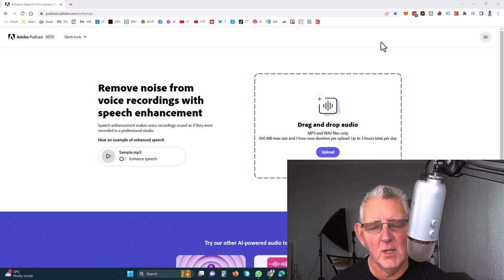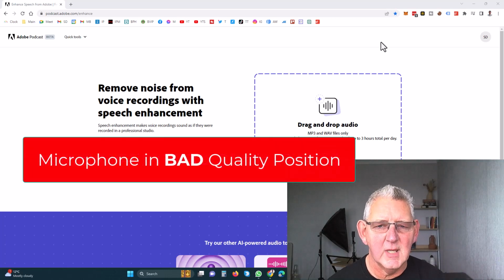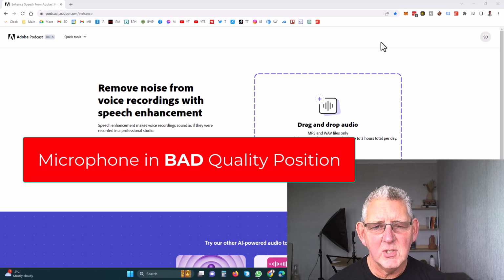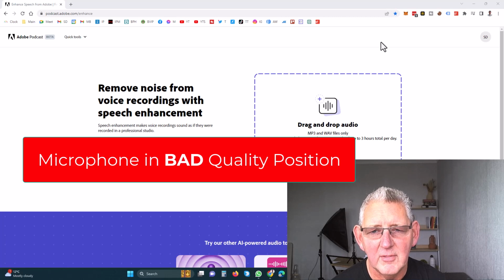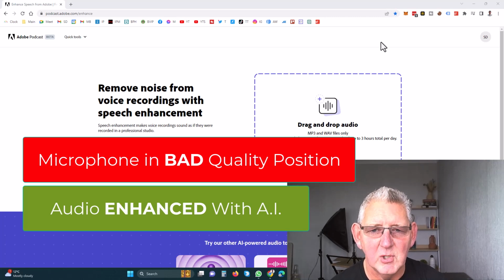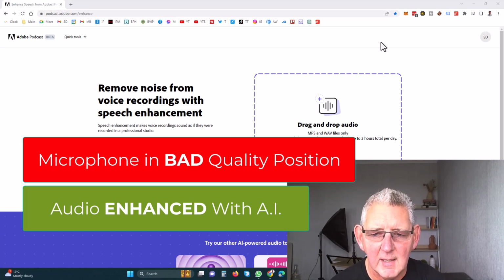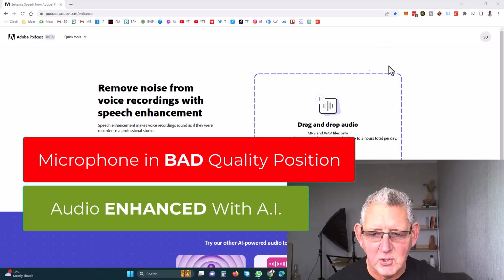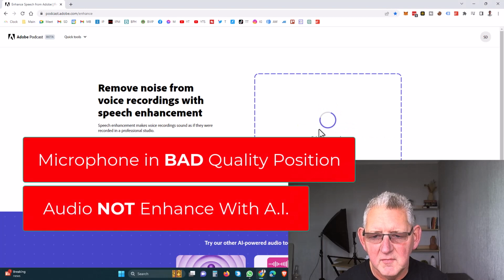How To Fix Bad Audio With Artificial Intelligence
In this video I'll show you how to fix bad audio using Artificial Intelligence for free.

Need Traffic To Build Your List? - Checkout My Top Traffic Sources Below